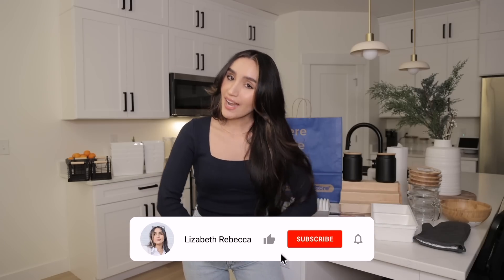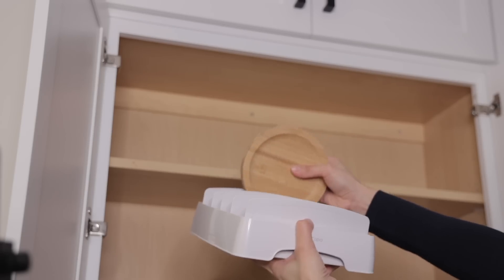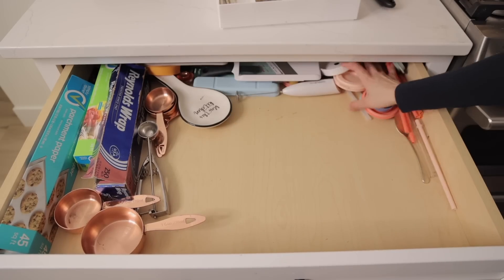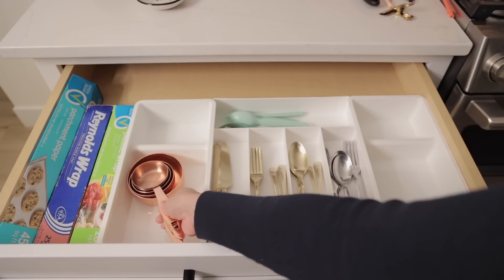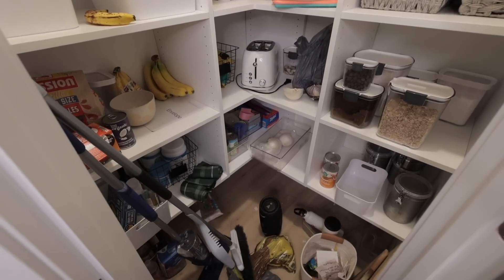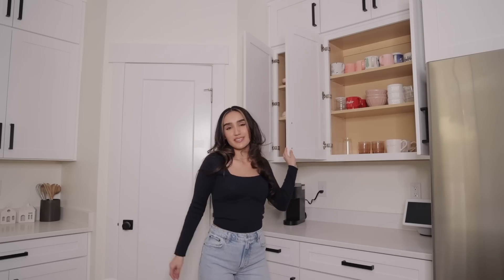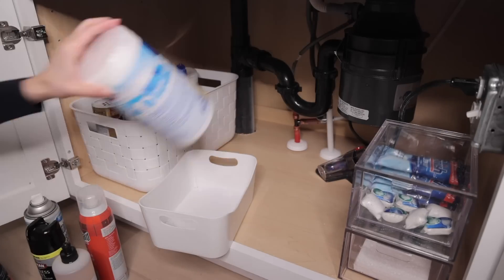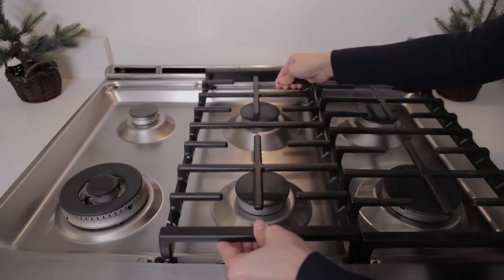Deep Clean & Organize my Kitchen With Me 🧼✨CLEANING MOTIVATION 2023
Links for the new things in my home

LARGE IRREGULAR MIRROR

CANDLE HOLDERS

MATTE BLACK JAR CANDLE

OLIVE TREE

ROUND DARK GREY PLANTER

SHERPA PUMPKIN PILLOWS

SKELETON EMBRIODERED PILLOW

BROOM WITH LIGHTS

LARGE MR. BONES

TERRACOTTA PUMPKINS

TERRACOTTA JACK O LANTERNS

BROWN THROW BLANKET

WHITE VASE

TARGET VASE

BLACK TRIVET

 Lizabeth Rebecca cleaning 2023 kitchen clean with me organize with me cleaning motivation deep cleaning